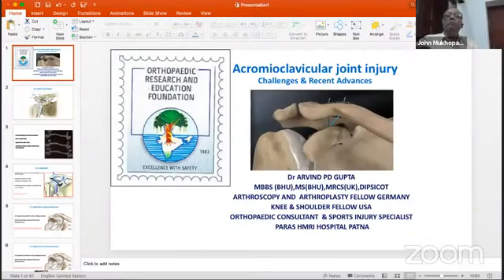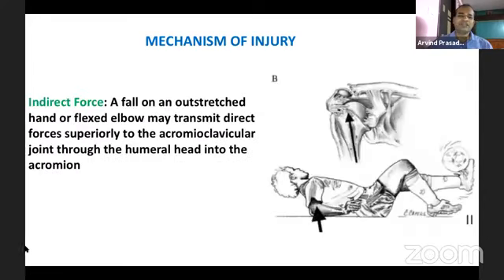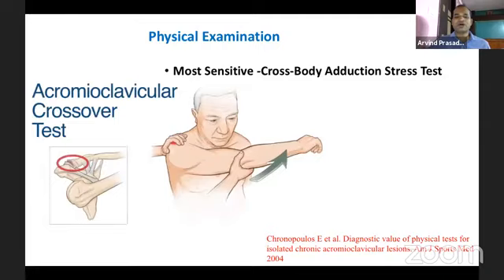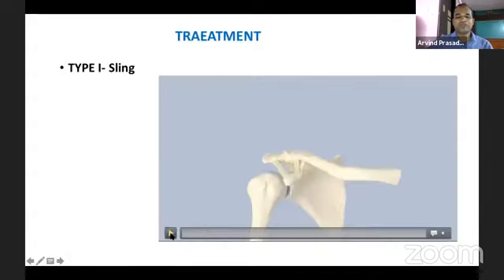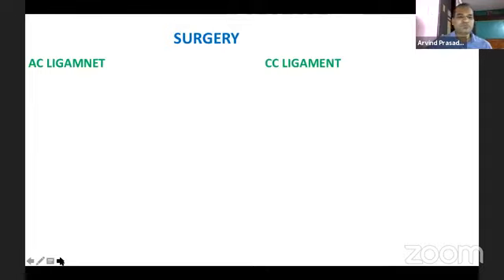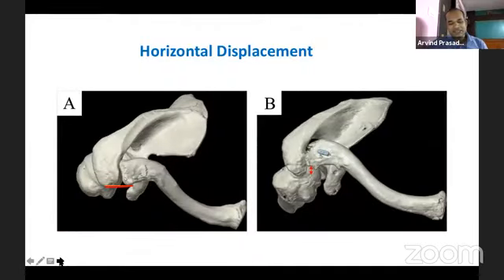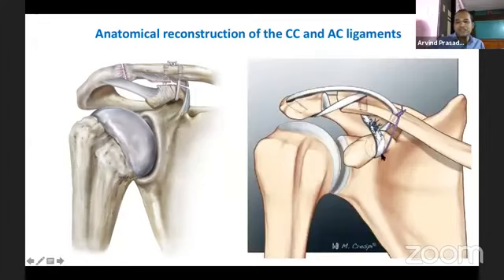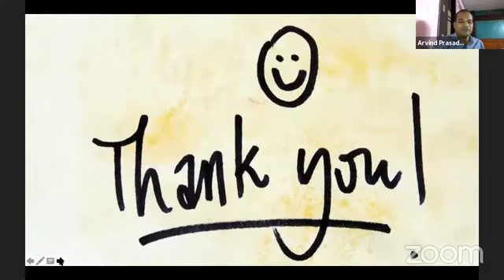OREF India Webinar - Acromioclavicular Joint Injury – Challenges and Recent Advances – Dr Arvind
🔰 OREF India Webinar - Acromioclavicular Joint Injury – Challenges and Recent Advances – Dr Arvind Prasad
🗓️ Date: Tuesday, 01 September 2020